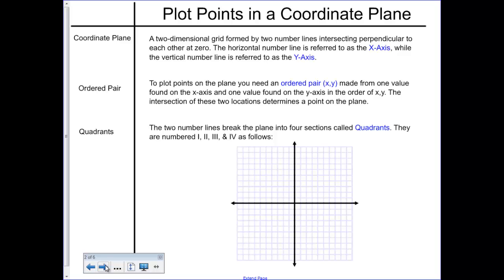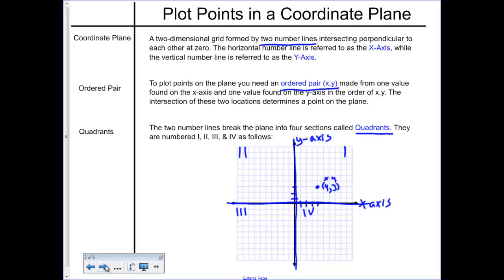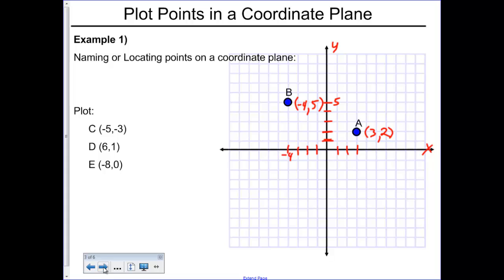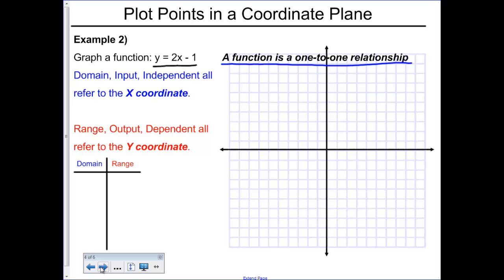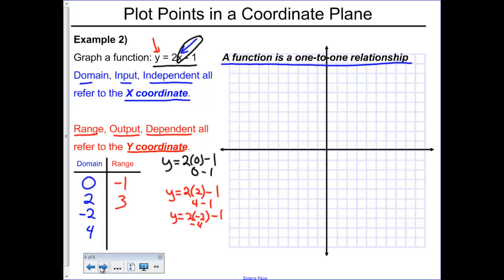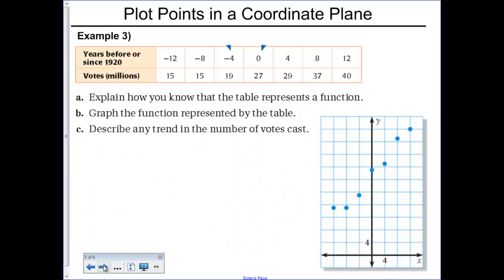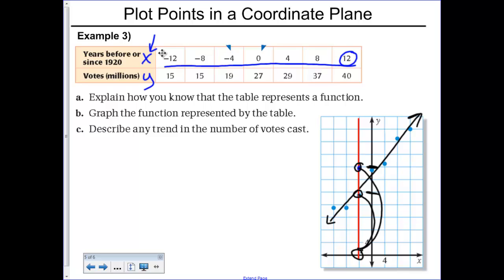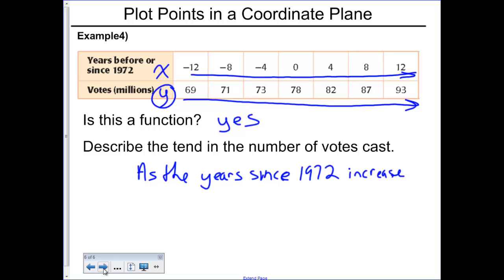Plot Points on a Coordinate Plane